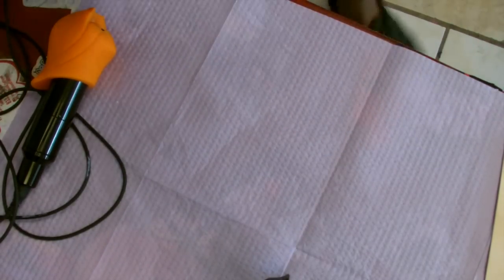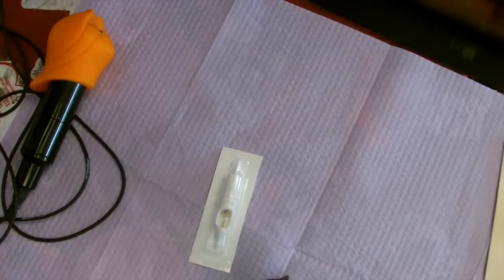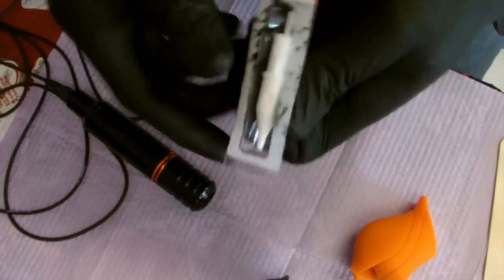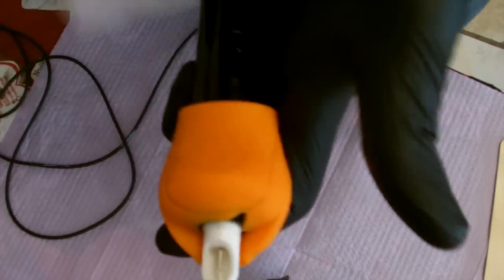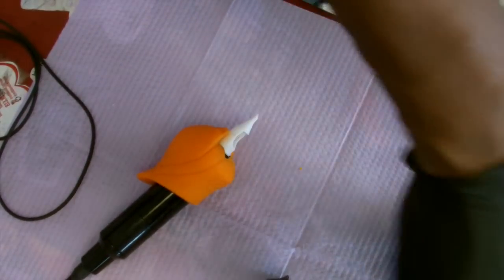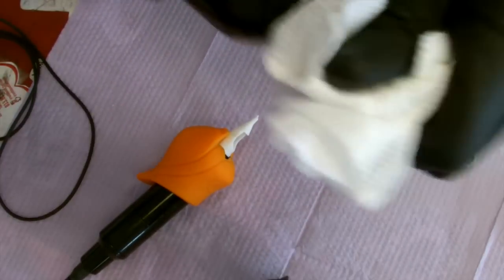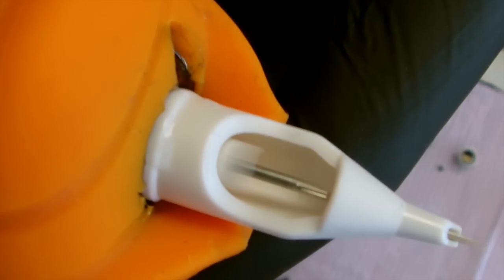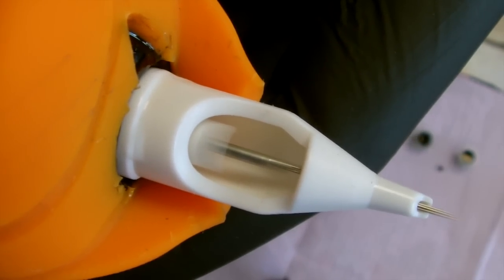CHEYENNE HAWK PEN REVIEW AND TUTORIAL!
In this video is a small tutorial on the PEN and all its awesome abilities .

3)  Redeem your Voucher and get it straight to your email!

**YOUTUBE EQUIPMENT I USE**:
Tools Used in this timelapse
iPad Pro 12.9
* tattoo machine
Cheyenne Tattoo Machine Hawk Thunder Tattoo Machine - Motor Only - Black
 Tattoo grip
EZTAT2 BAT Tattoo Cartridge Grip Black with Golden Vice for Rotary Tattoo Machine Needles
*Cable
Cheyenne Hawk Thunder Startup Cable
* tattoo power
HoriKing Tattoo Supply Aurora Colorful Tattoo Power Supply Voltage Transformer Tattoo Power Unit for Tattoo Machine Supply
* light box for drawing
Huion LB3 Battery USB Power Tracing Light Box Wireless Light Table for Drawing
Backdrop Stand:
White backdrop:
Cameras (Vlogging + Filming - I have 2 types!):
Camera Stand:
Voice Over Microphone:
Wireless Microphone (perfect for outdoor shoots or more flexibility in general!):
Camera Plug-In Charger (to keep your camera running all the time without it dying):
Camera Remote:

Being part of the Iron Clan means your a positve strong minded boss
even when it's hard. This is a support group for anyone
who needs help with their tattoo dreams and beyond , turning  their  dreams into realtiy
 and who wants to surround themselves with high-vibe,
like-minded people to mastermind with.

When you join The Iron Clan Boss Network,
you not only have access to the support of other successful,
like-minded people,
 but you also have access to FREE  art trainings and resources !
It's basically content but personalized to the people that are exclusively in this group.